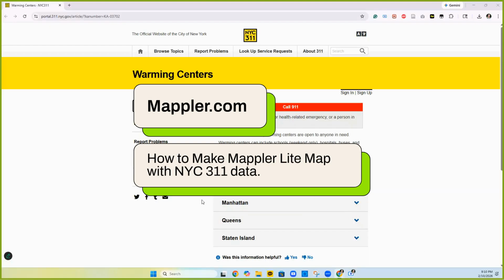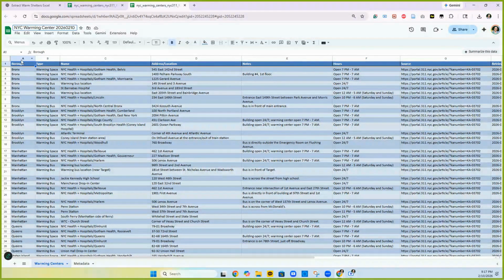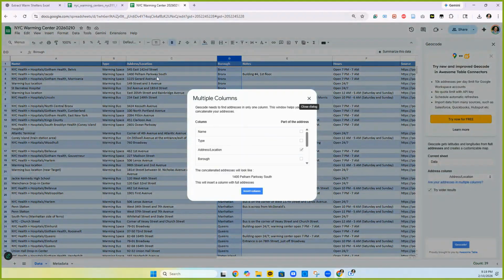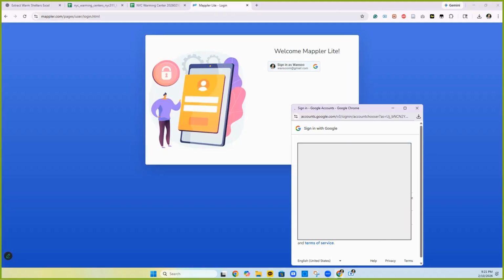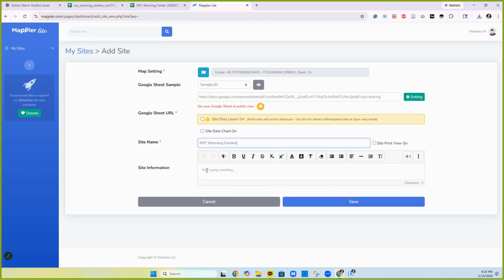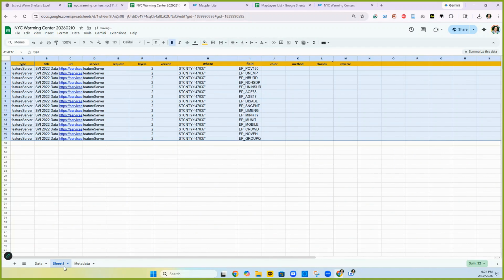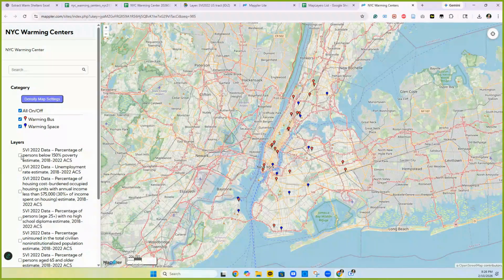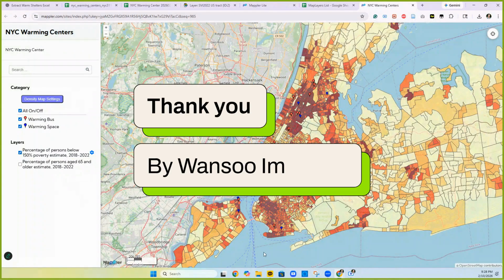How to Make your Own Interactive Map: NYC Warming Centers Example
by Wansoo Im, 2/26/2026